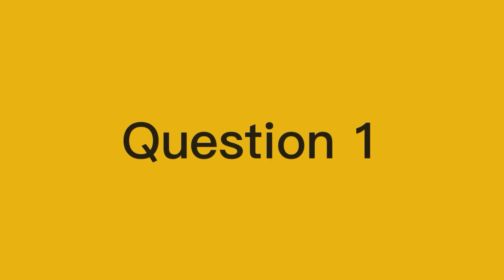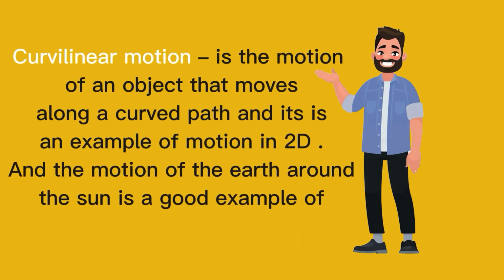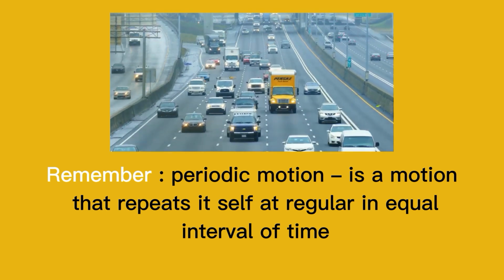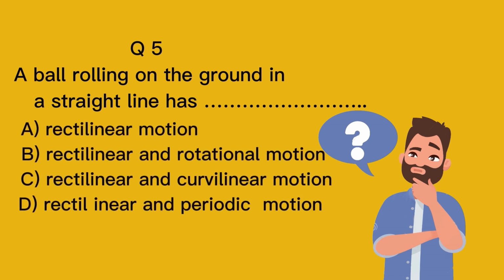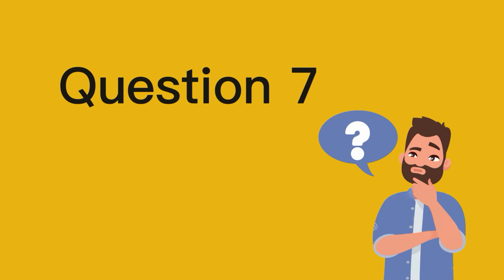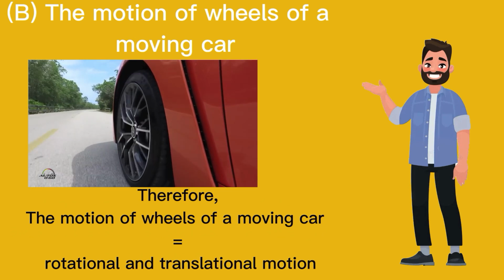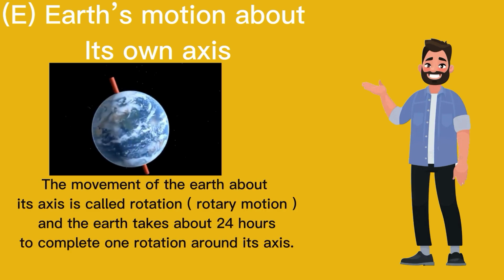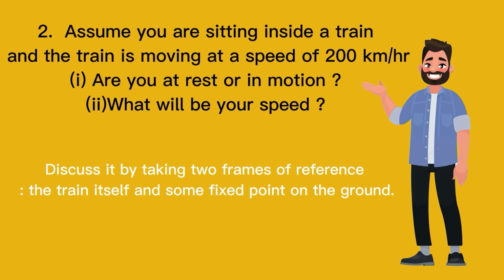Chapter One Motion in 1D Lesson 2 Solved Problems & self test questions